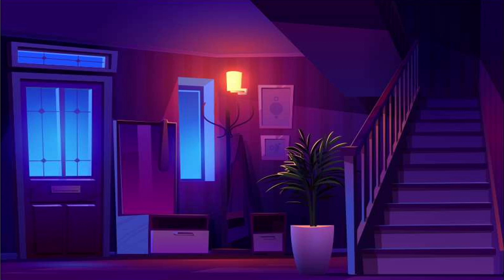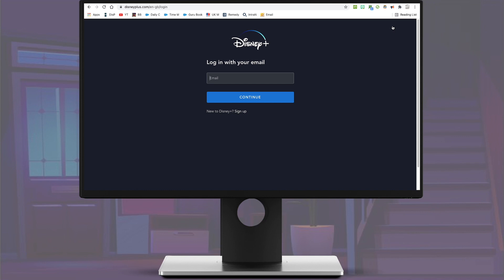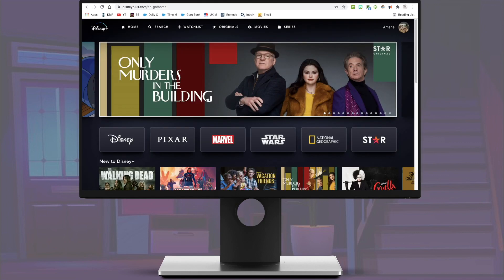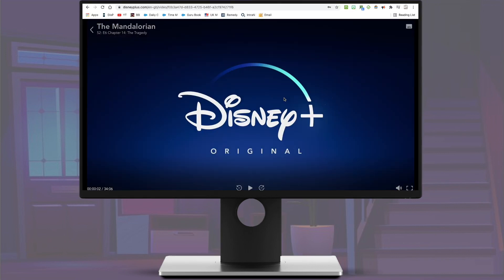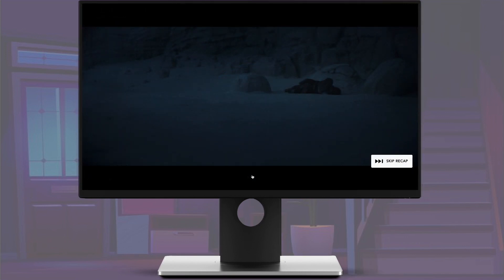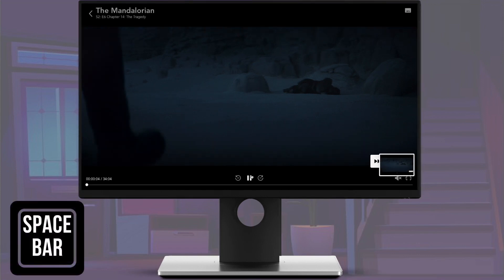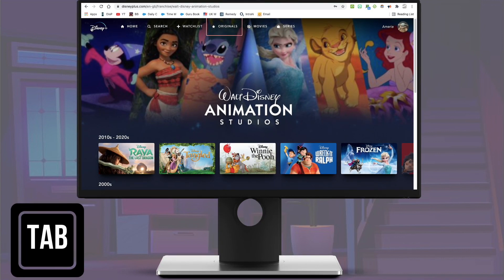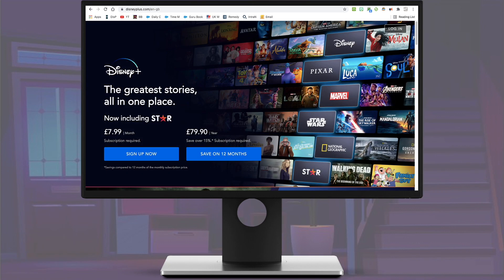Disney Plus Browser Keyboard Shortcut Tips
Everyone has heard of Disney Plus by now. It's almost available on every platform and you can watch shows like the Mandalorian or movies like the Avenegers. The great thing about watching Disney Plus on a browser is that you can use keyboard shortcuts to make your viewing and navigating of Disney Plus a little bit better.

In this video, I will show you the browser keyboard shortcuts for watching Disney Plus whether you are watching it on your Mac or your Windows PC or laptop. These shortcuts should be a nice little addition to your arsenal.